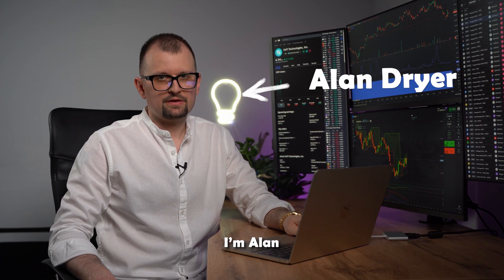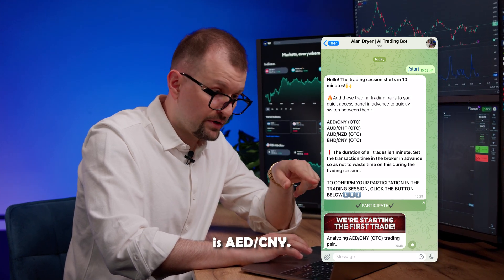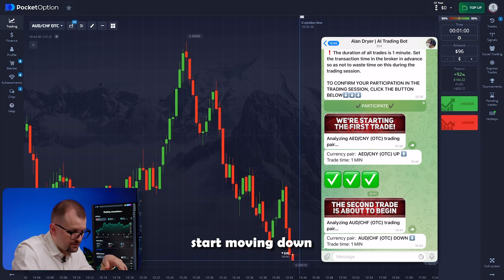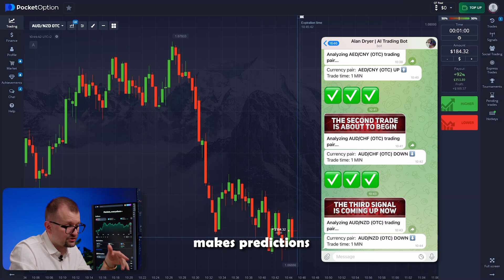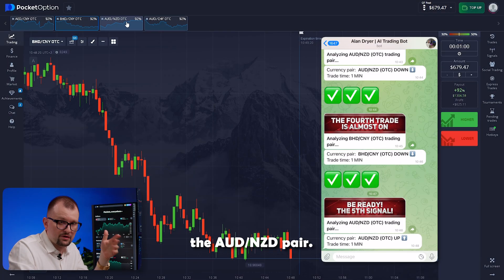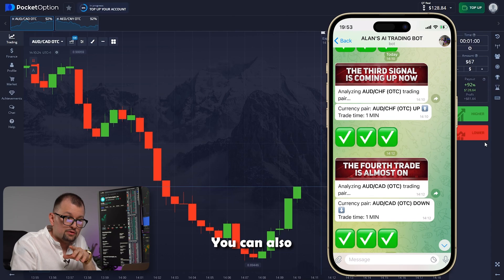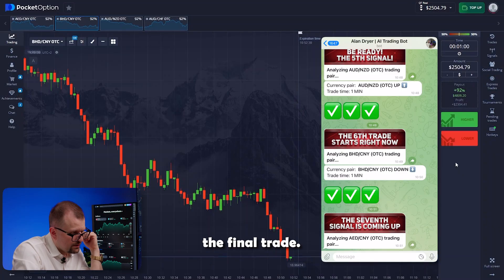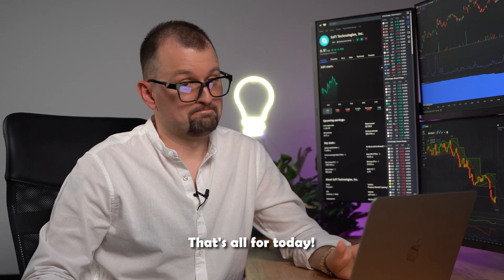AI Bot Tactic For Success! Simple Strategy For Beginners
✅ Join my Telegram to get access to this unique AI bot

📊 Last chance to change your life and join my private community for free

Hi I'm Alan!
I'm here to share with you the key to the invaluable knowledge I've gained through years of experience and learning from mistakes. With 15 years as a professional analyst, I lead a team comprising top-tier programmers and foremost experts in data analytics. Over the past year, we've developed a unique AI bot that specializes in analyzing and predicting trends, which I'm very proud of.

In this video I showed how to make a big score using my AI bot! It analyzes information in real time and then makes predictions! I held an online session in which I showed everything clearly and proved it with the result!

Be sure to watch to the end to take advantage of its benefits!

00:00 - How To Start?
00:57 - How to configure the platform?
01:18 - AI starts making predictions
07:42 - What you need for maximum results